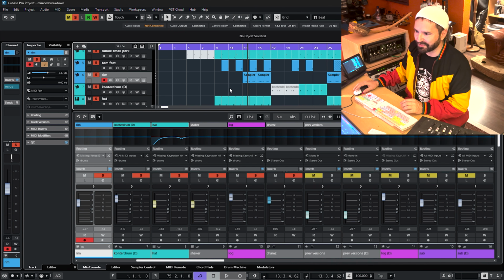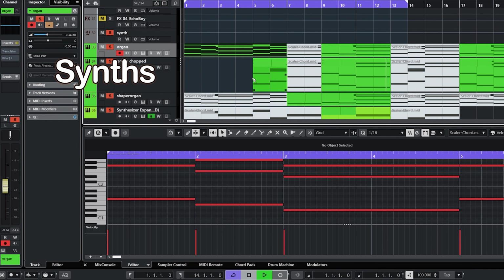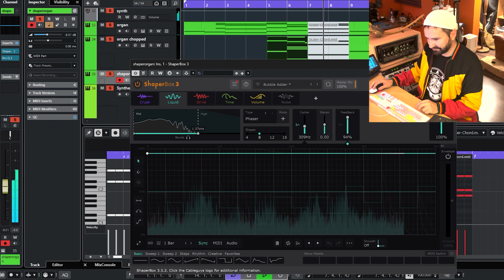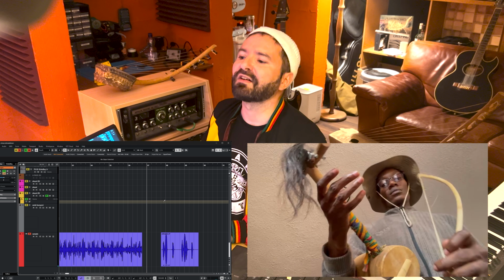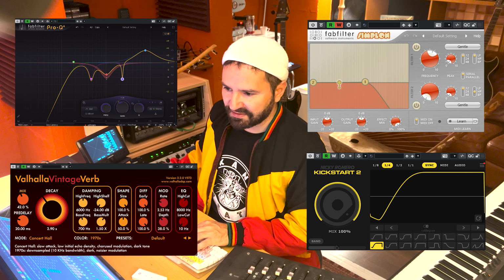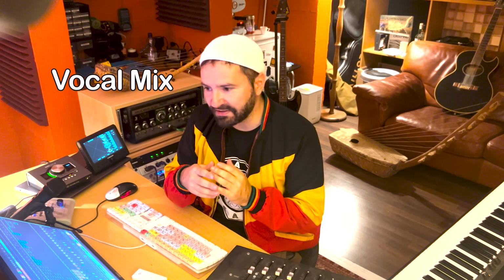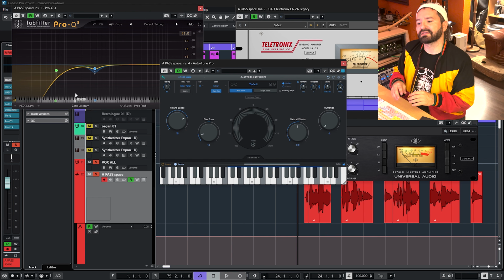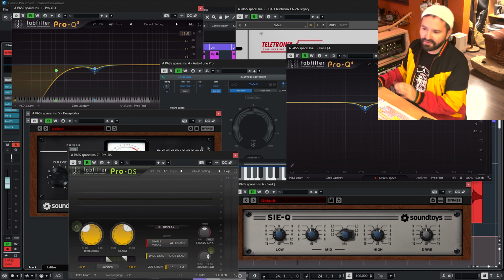Miracles Beat Breakdown | Kaboo x A Pass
Full beat breakdown of "Miracles" by Kaboo & A Pass, instrumentation, vocals, synths, , and behind the scenes from the studio session.